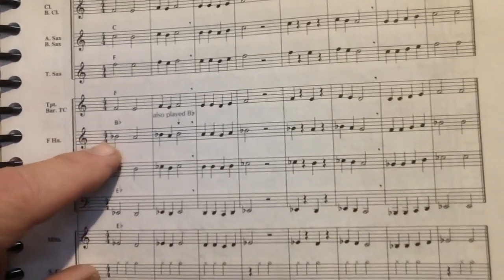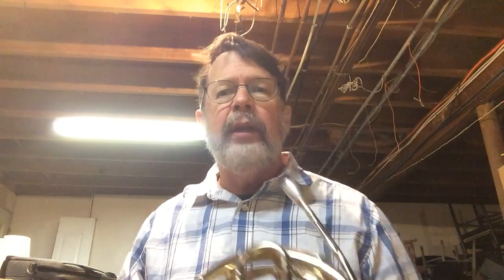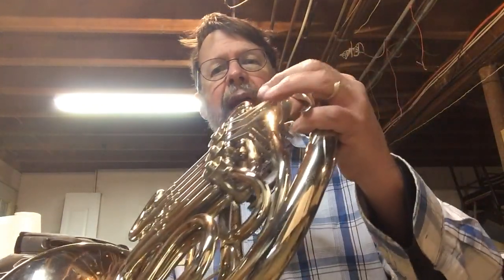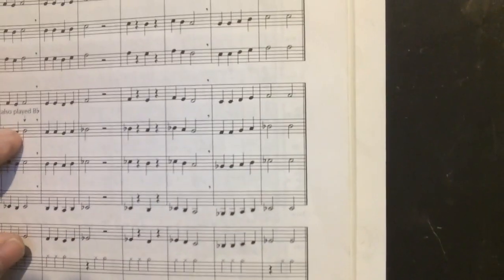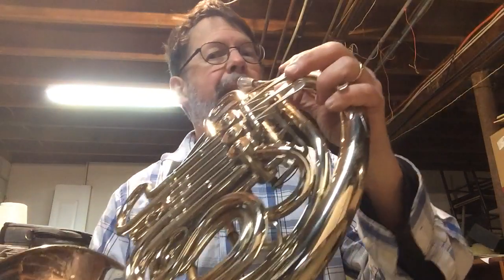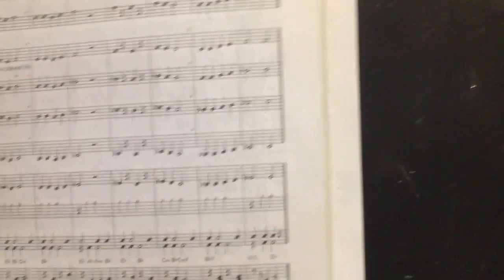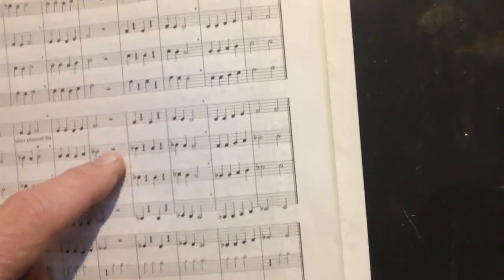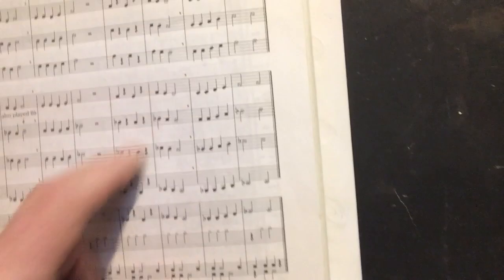French Horn line 19